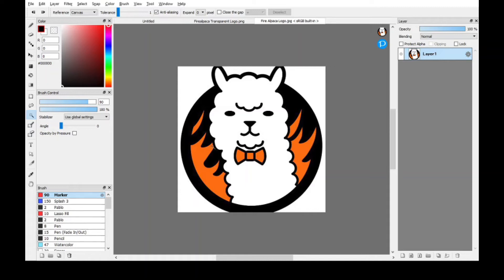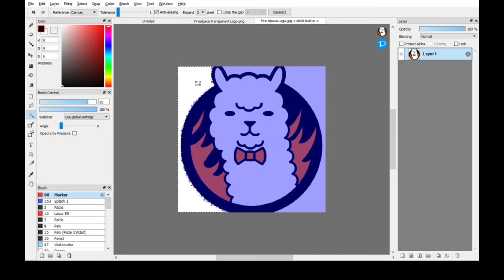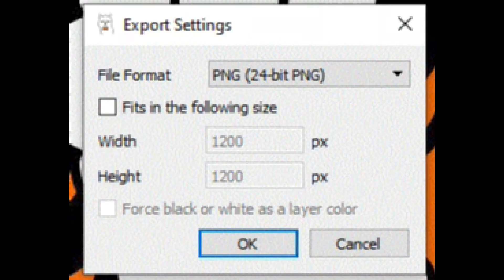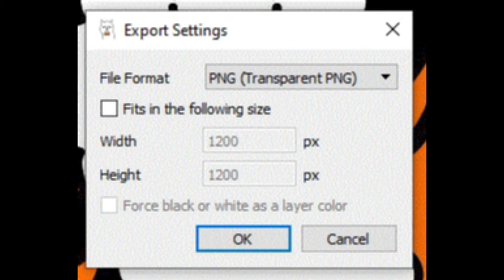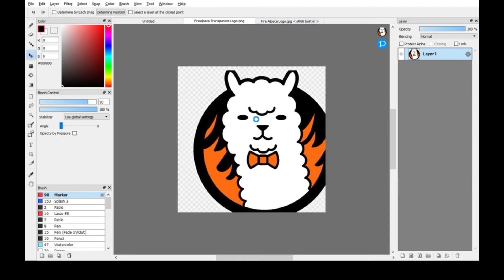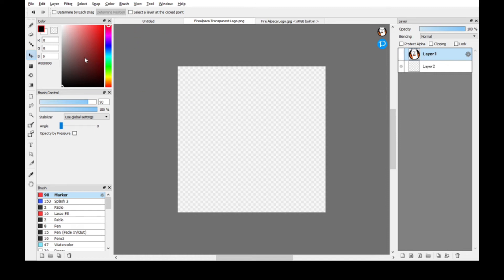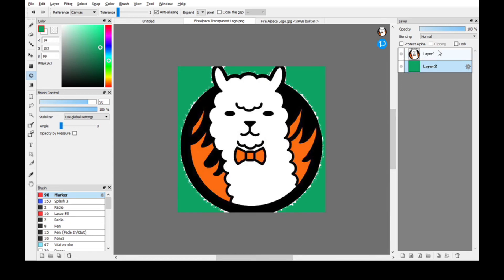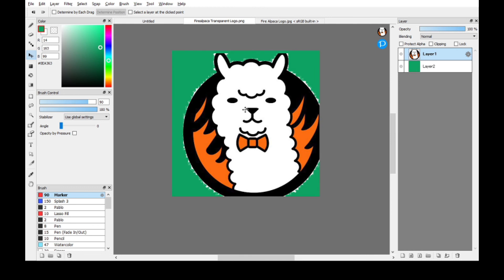How to save an image with a transparent background using FireAlpaca!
This tutorial is about how to make and save an image with a transparent background. I like to thank Titan Smasher for requesting the tutorial! Thanks!